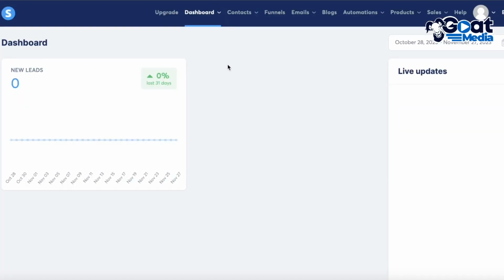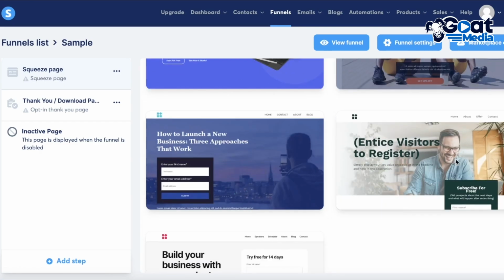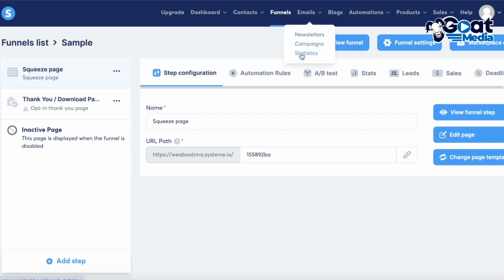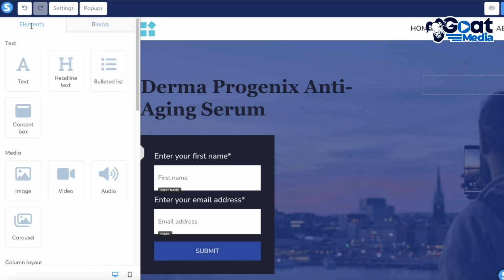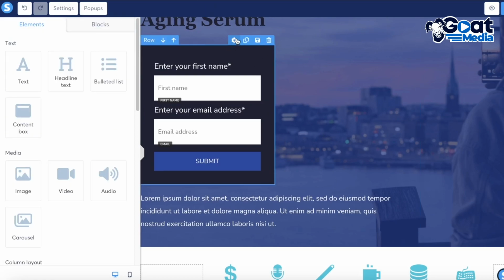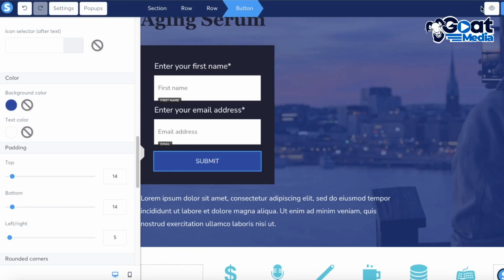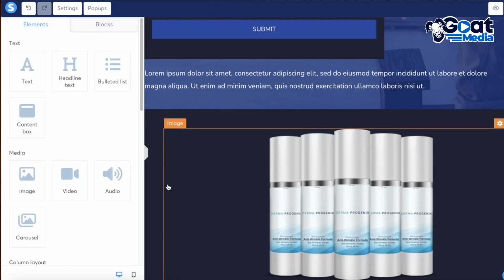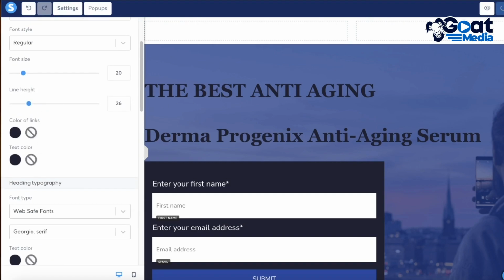How To Make A Free Landing Page For Affiliate Marketing (2024)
in this video I will show you How To Make A Free Landing Page For Affiliate Marketing. This video will cover everything that you need to know and help you get started with this software.

Kind regards,